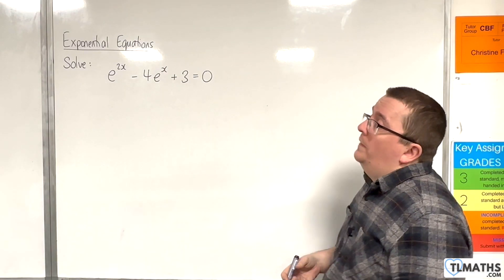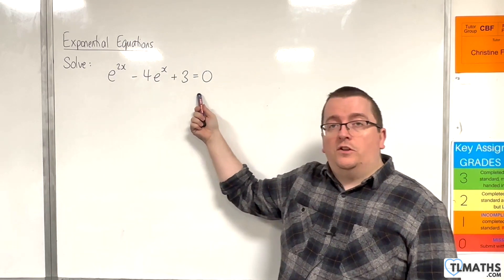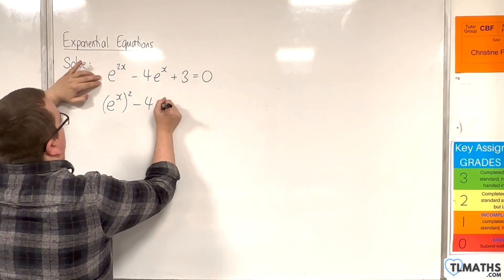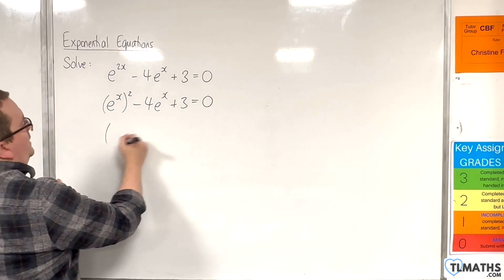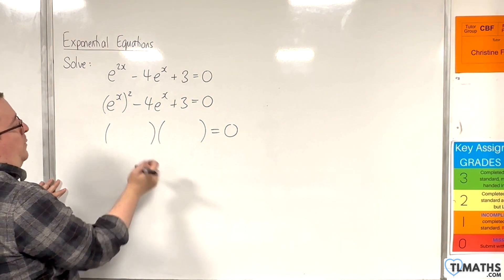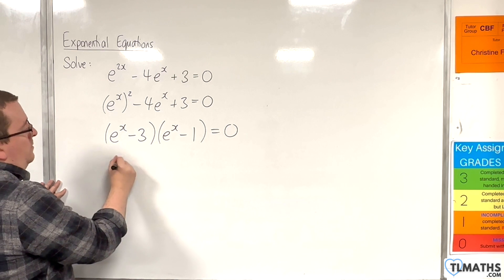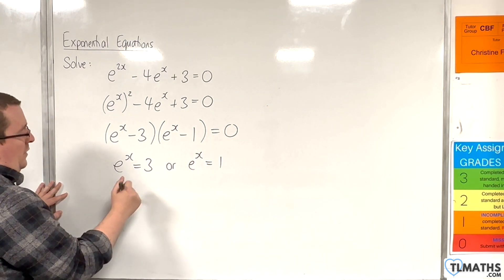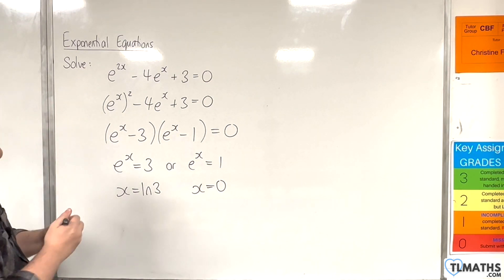A-Level Maths: F5-25 [Exponential Equations: Hidden Quadratics in terms of e]